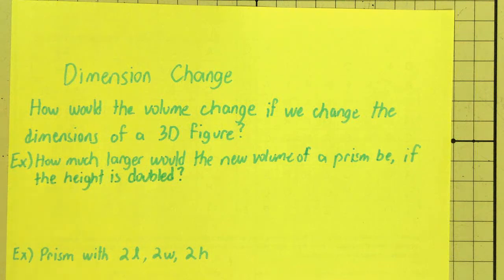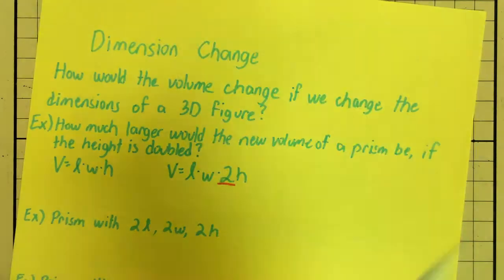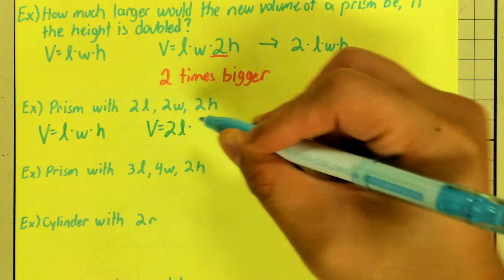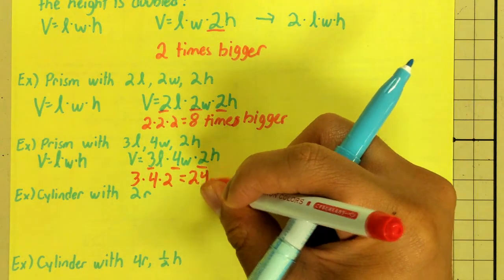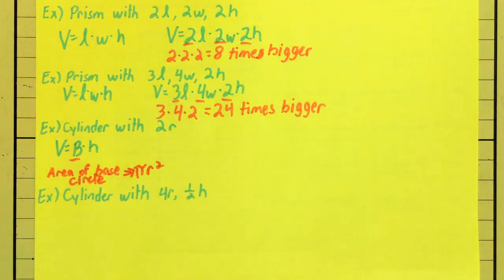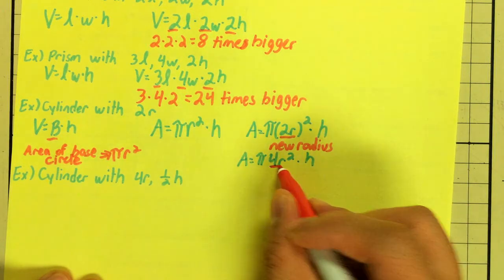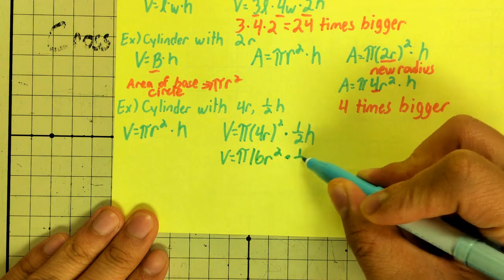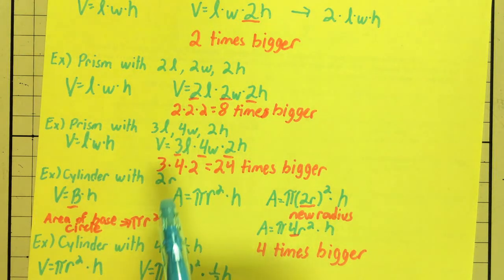Dimension Change and Volume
Unit 11 - 3D Figures